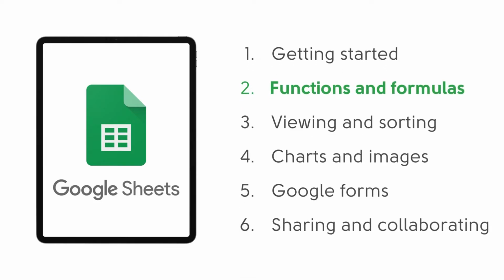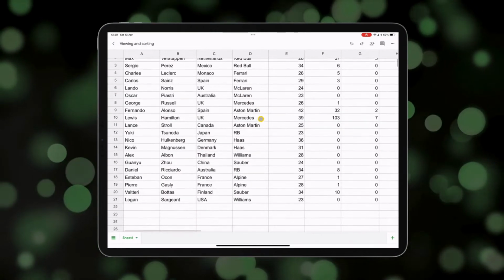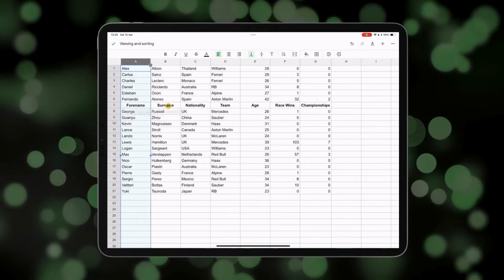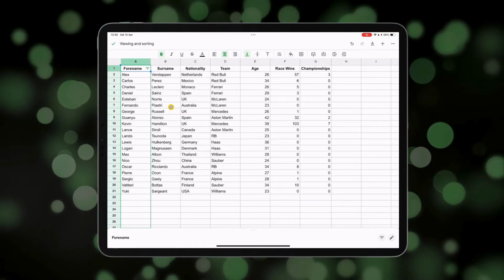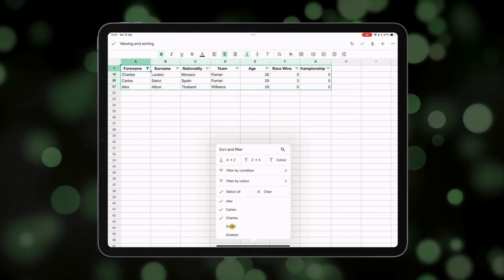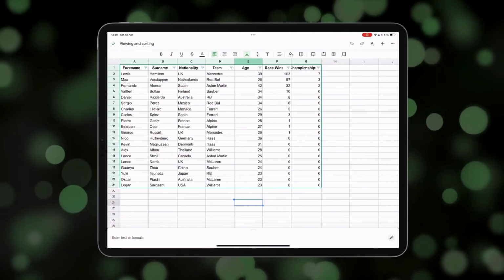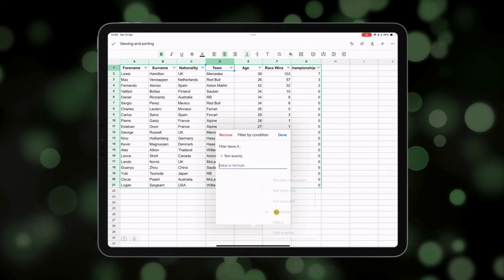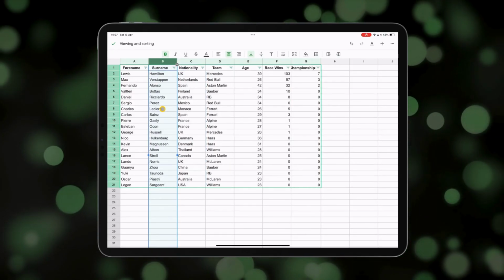Google Sheets for iPad - Part 3. Viewing and sorting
Master your spreadsheets on the go with Google Sheets for iPad! This beginner-friendly video will guide you through everything you need to know about viewing and sorting data.

0:41 Scrolling and zooming
1:09 Sorting A-Z
2:50 Sorting numerically
3:22 Sorting by condition
4:15 Hiding data

Get ready to unlock the power of Google Sheets on your iPad and boost your productivity!